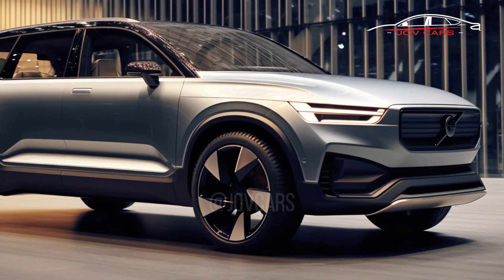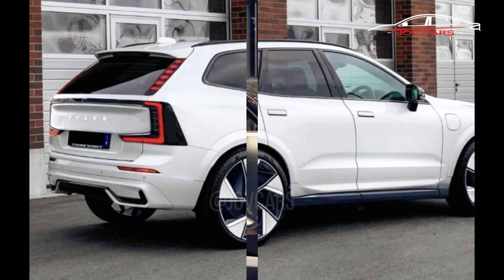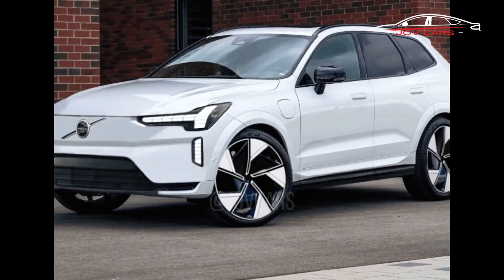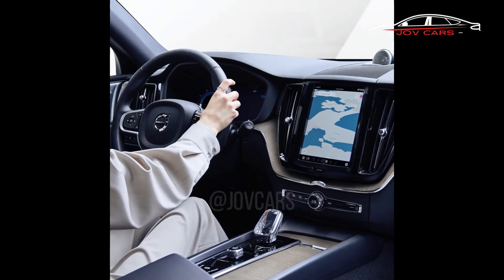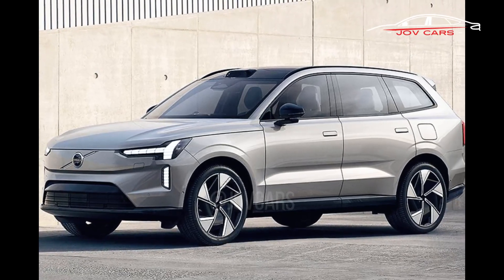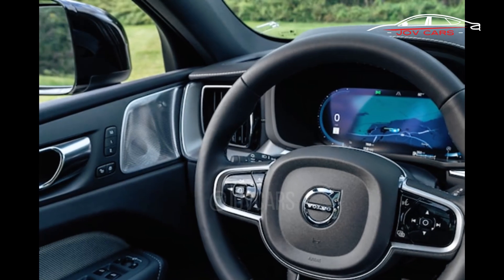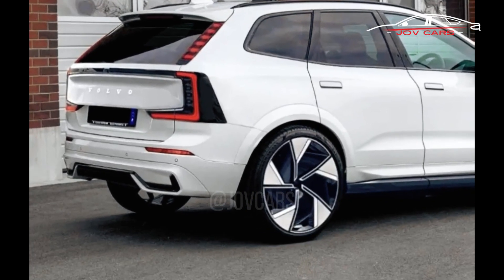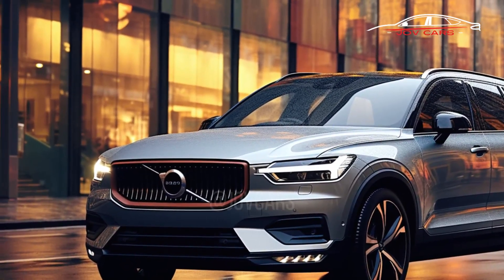2025 Volvo EX60 the all-electric successor to the popular XC60 SUV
The EX60 is expected to retain the sleek and Scandinavian-inspired design language that has become synonymous with Volvo vehicles. However, it will also incorporate some futuristic elements to reflect its electric propulsion system. Expect to see a more aerodynamic body, a redesigned front grille, and updated lighting signatures.